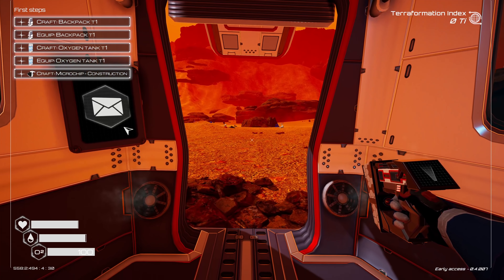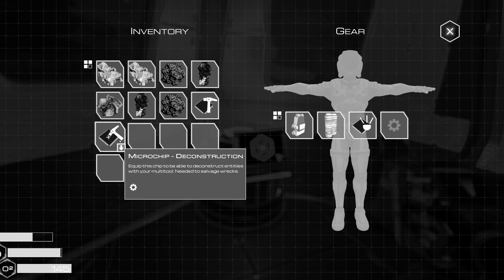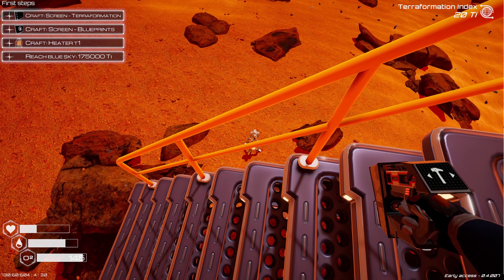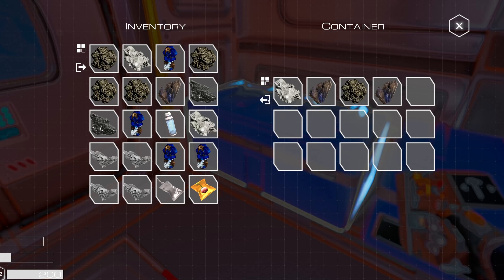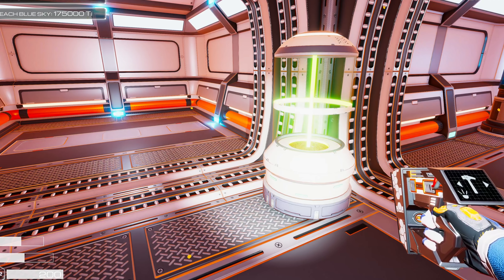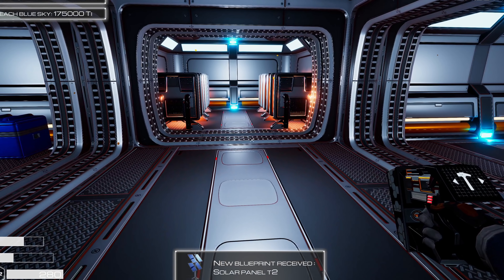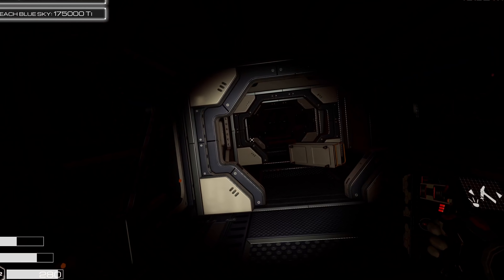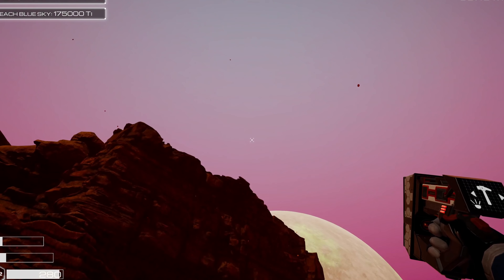I ABUSED a *FLY* Bug to Transform This Planet...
I found an easy glitch to FLY in The Planet Crafter! This makes setting up your base a lot easier!

Let's play around with this cheat! The sky is truly the limit! The Planet Crafter is a new early access survival base building game that is a lot of fun to play! Let me know if you want to see more of it. I've had a lot of funny moments just on this first episode of The Planet Crafter.